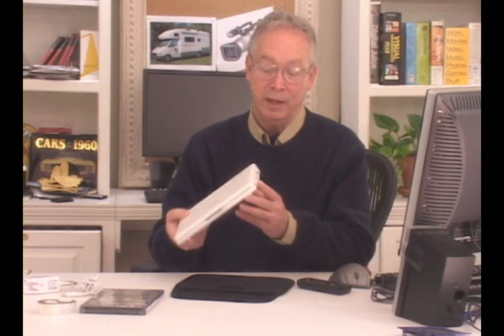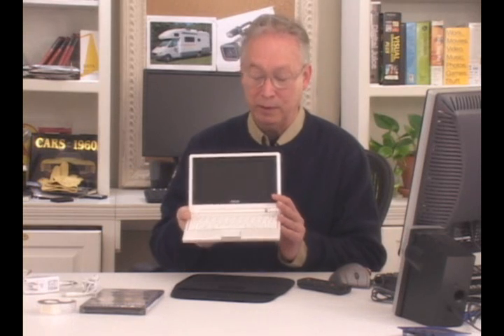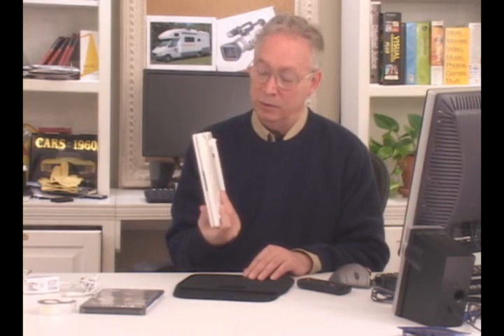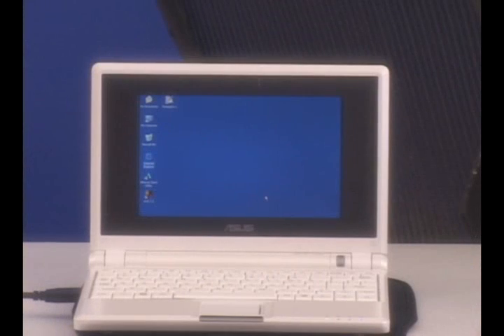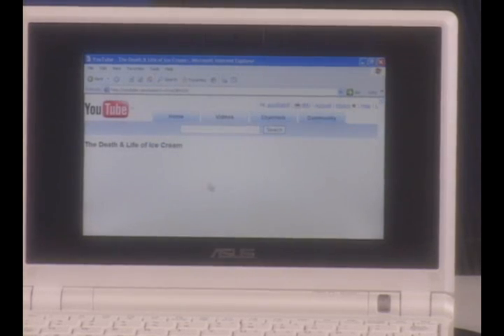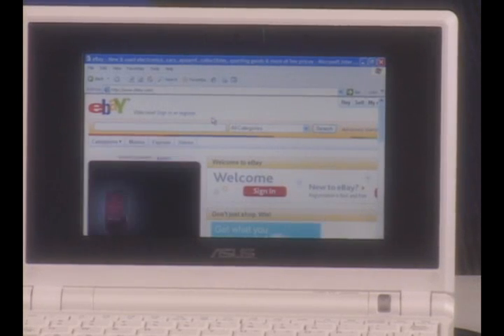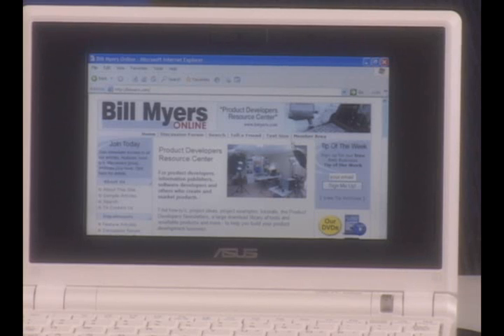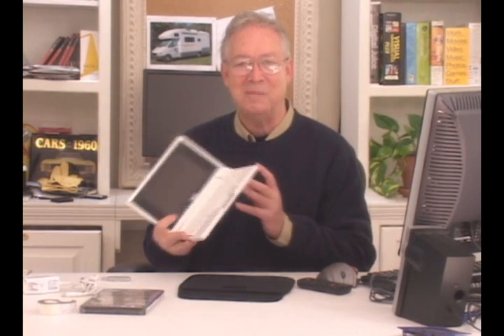Asus EEE PC computer review with Windows XP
Review of the Asus EEE PC computer review with Windows XP